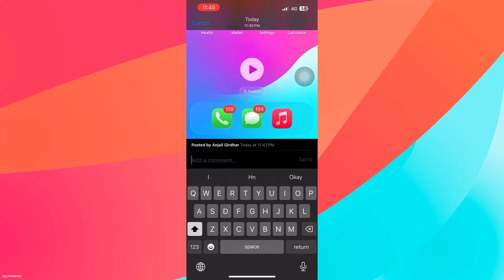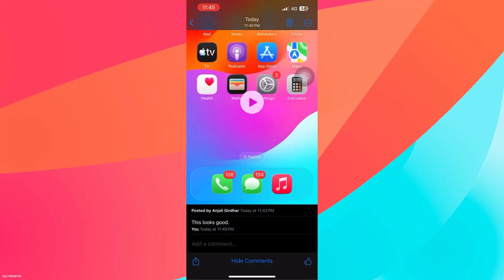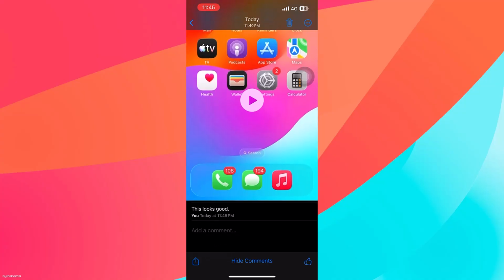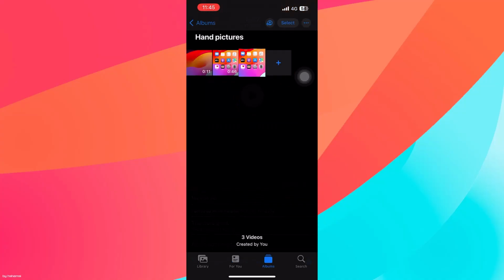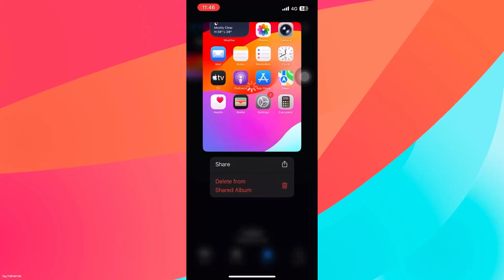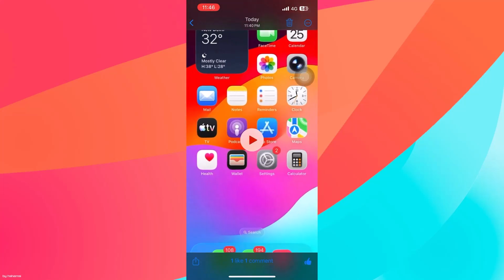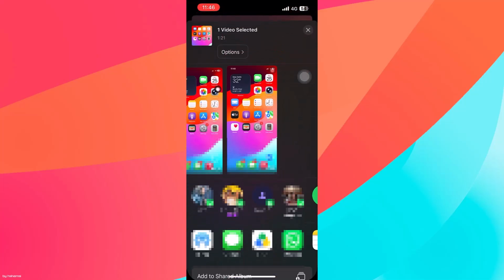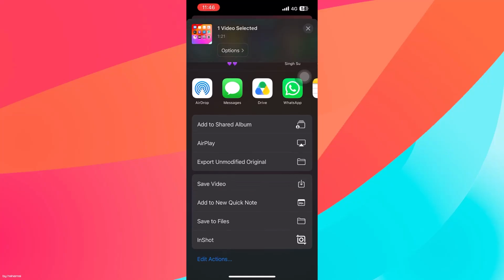Top Features As An Owner Of A Shared Album On iPhone 2026: Complete Creator Control Guide!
Welcome back to another highly requested iPhone photo management and tech tutorial! If you have ever created a Shared Album in the Apple Photos app to gather pictures from a family vacation, a wedding, or a birthday party, you hold the ultimate authority as the album owner. But do you know about all the exclusive administrative features, permissions, and management tools available only to you? In this fully updated 2026 guide, we are going to dive deep into every single powerful feature you unlock as the creator and owner of a Shared Album on your iPhone!

In the first section of this comprehensive video, we will walk you through the absolute basics of locating your owner dashboard. We will open up the native Apple Photos app, tap on Collections, and select your Shared Albums folder. Once you tap into an album that you personally created, we will show you how to tap the More button (the three dots) and select the album name to open the master settings panel. This is where your owner powers live!

Next, we take a deep dive into subscriber and contribution management. As the owner, you control who gets to play and how they interact. We will show you how to tap Add Participants to invite new friends or family members using their Apple Account email or phone number. If you want total control over the content, we will demonstrate how to toggle off the Participants Can Add Photos switch. Turning this off instantly transforms your collaborative album into a read-only broadcast stream, allowing you to share your memories while stopping anyone else from uploading unwanted pictures. Furthermore, you can easily tap any subscriber's name to remove them from the album at any time.

Moving into the second half of our tutorial, we explore advanced web publishing features. What if you want to share your album with relatives who do not use an iPhone or iCloud? As the owner, you can toggle on the Public Website feature. This automatically generates a secure, unique URL that allows anyone using a standard web browser on Windows, Android, or PC to view, like, and download your shared contents online.

Finally, we will cover the ultimate owner responsibilities: content moderation and deletion. You will learn how to delete any individual photo from the album—whether you uploaded it or a subscriber did—and how to permanently delete the entire shared album, which wipes all associated pictures, comments, and likes from iCloud storage instantly.

Mastering these creator controls ensures your shared memories stay organized, secure, and entirely under your command.

Thank you so much for tuning in to this complete guide on the features available as an owner of a Shared Album on your iPhone! If this 2026 tech tutorial helped you manage your photo sharing today, please make sure to smash that like button and share this video with a family member who loves organizing group photos!